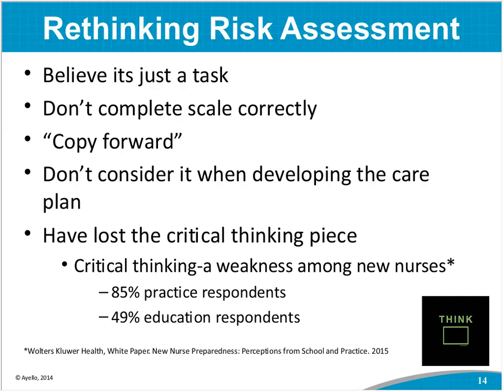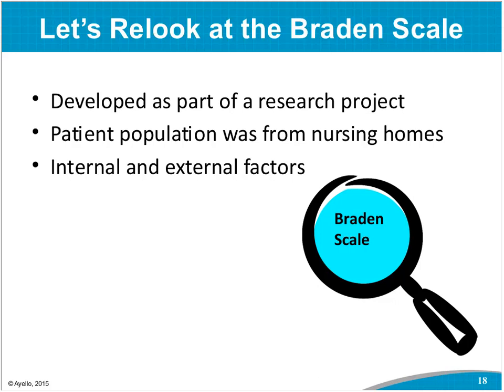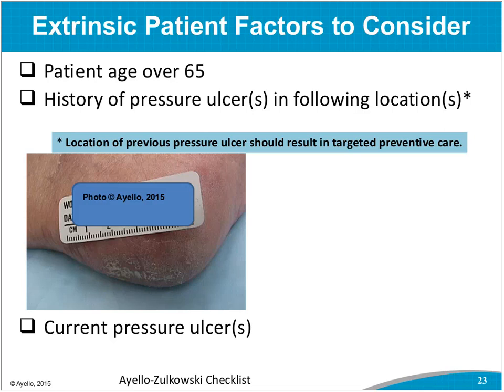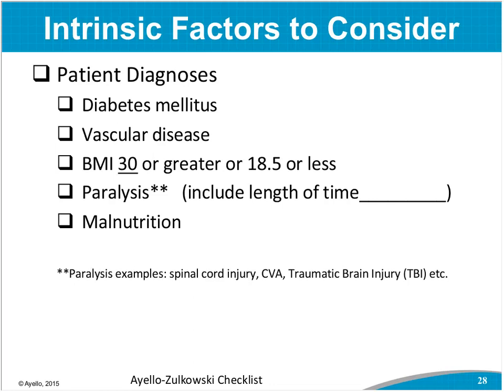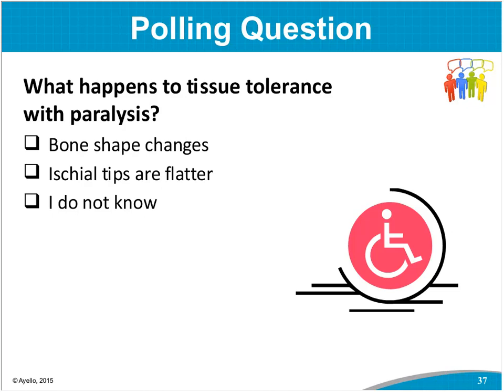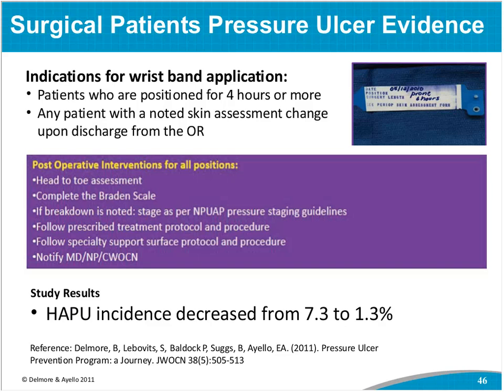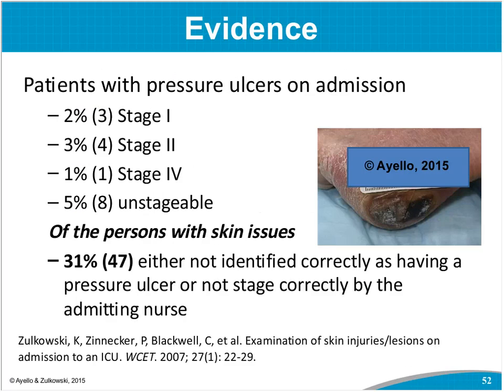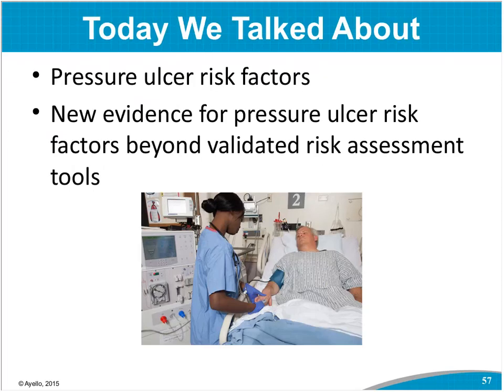Risk Factors and Going Beyond Validated Risk Assessment Tools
In this Webinar, Elizabeth Ayello reviews risk factors for pressure ulcers/injuries, the Braden scale risk assessment tool, the importance of subscale scores, and how to incorporate assessment data into clinical patient care planning. This Webinar is 5 of 6 Learning Network Webinars about AHRQ's Preventing Pressure Ulcers in Hospitals toolkit.  December 17, 2015.